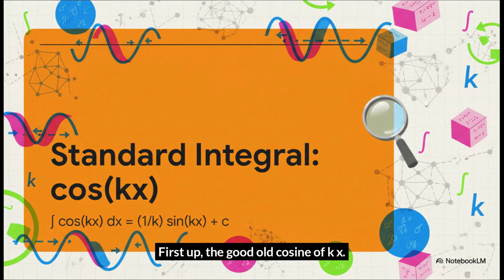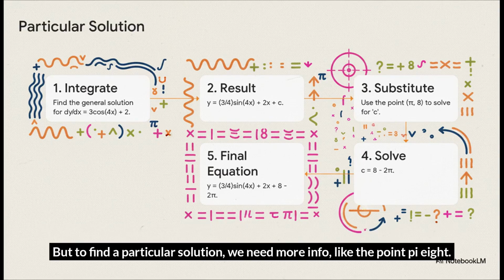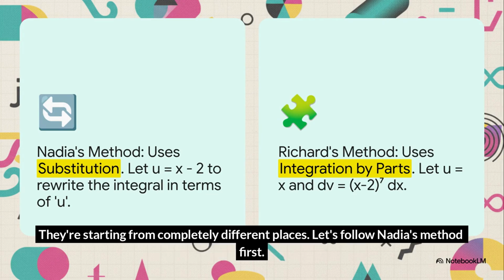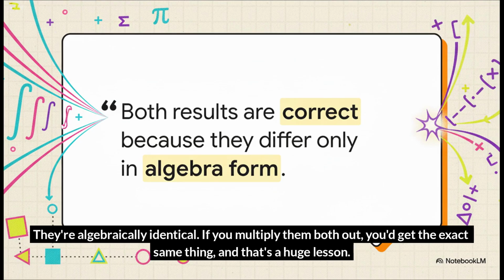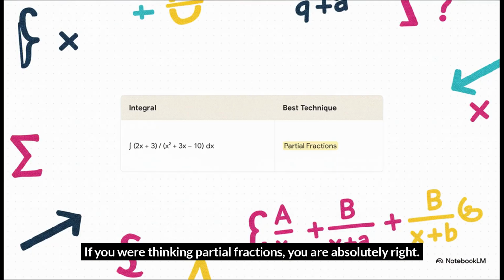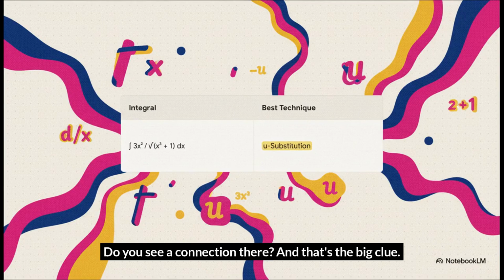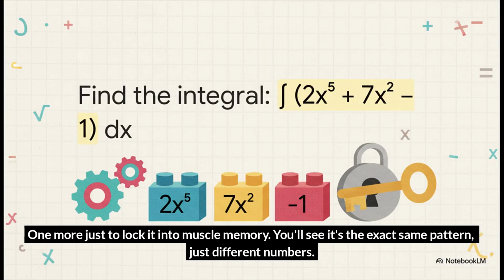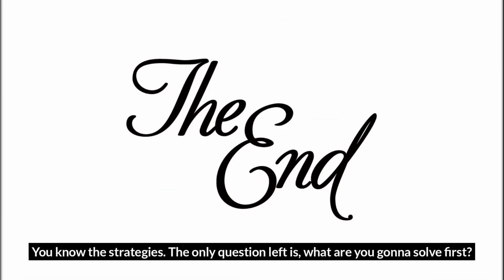Further Integration A Levels Mathematics (P3)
In this video, you will be able to:
know about further integration
explore 8.2 activity
explore 8.3 activity
solve examination questions